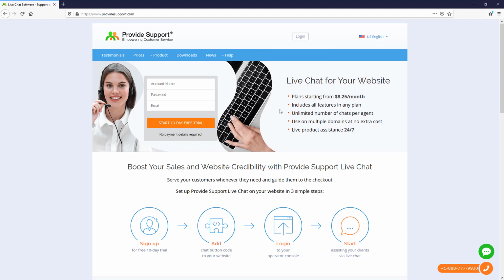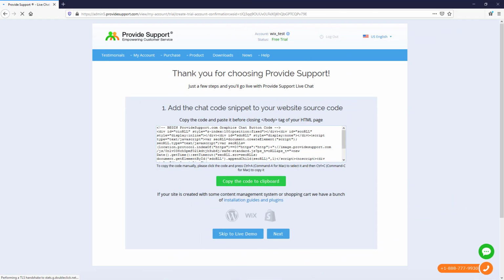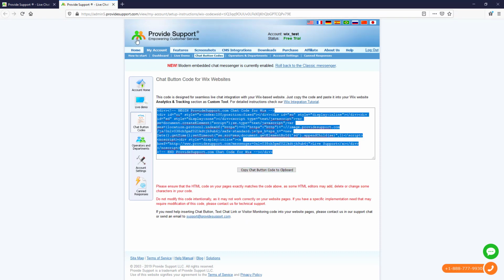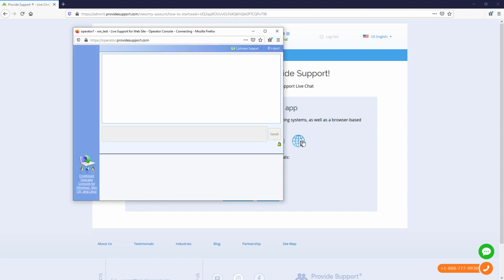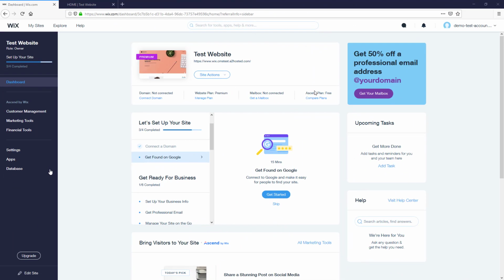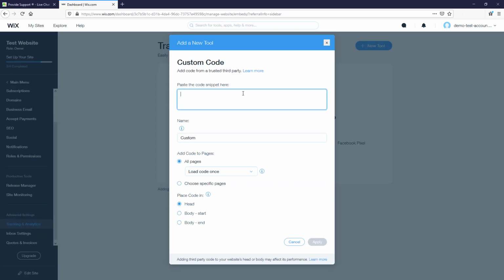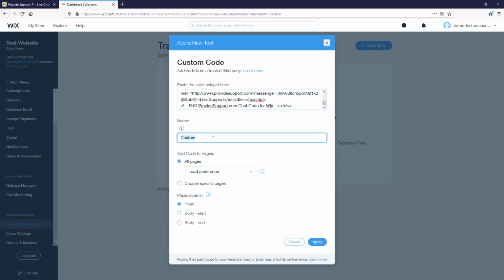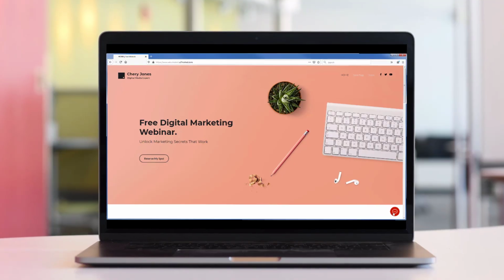How to set up Provide Support live chat to your WIX website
Integrate your Wix website with Provide Support Live Chat.

Growing your Wix sales has never been easier. Now you can quickly add Provide Support Live Chat widget to your Wix website and serve your customers whenever they need.

With Provide Support Live Chat you get unlimited number of chats per agent, live product assistance 24/7, full live chat customization and more. We give a full set of features in ANY subscription plan with the prices starting from just $8.25 per Month.